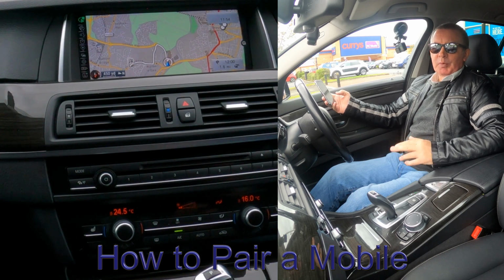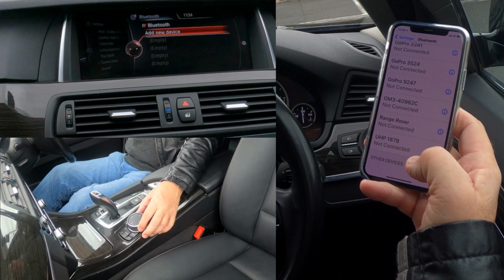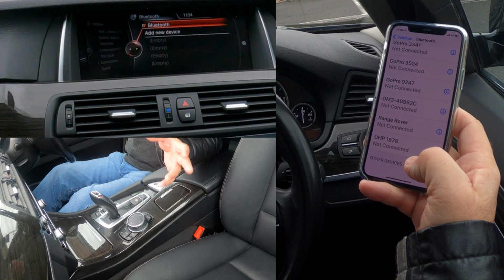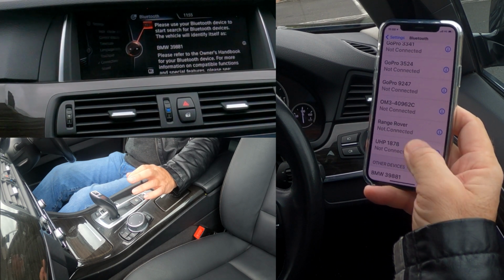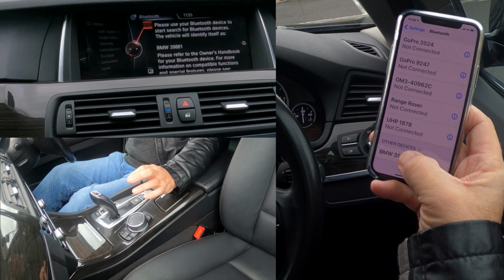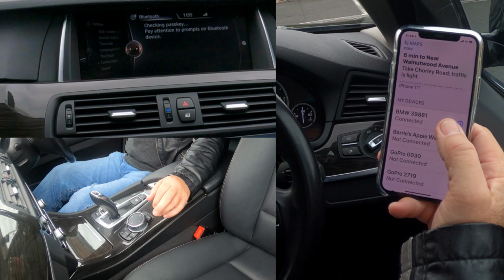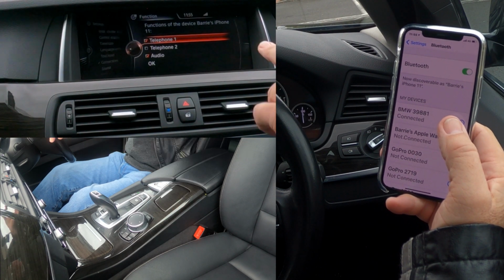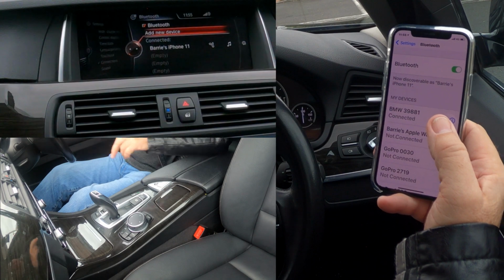How to pair a mobile to the bluetooth audio system in a 2016 BMW 5 Series